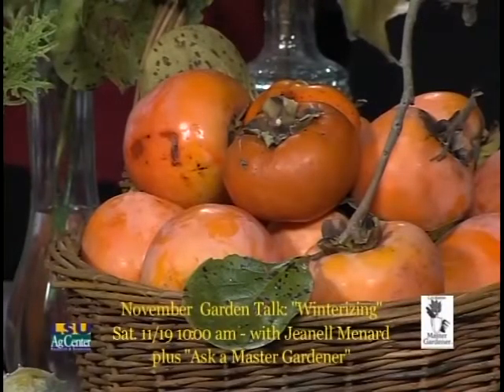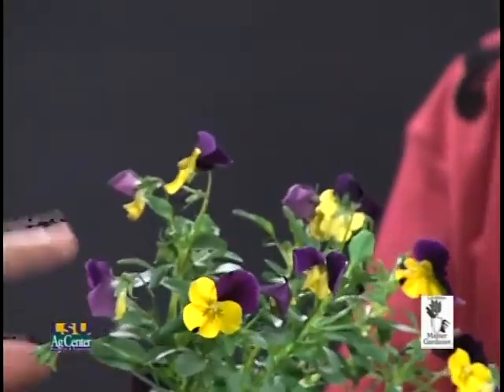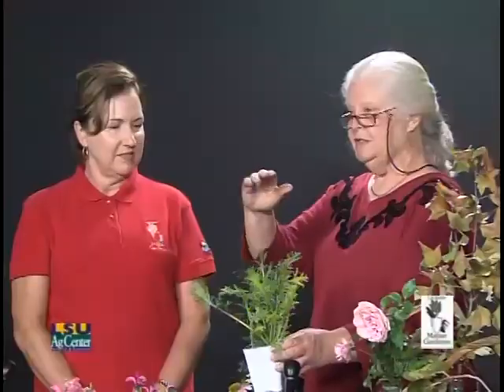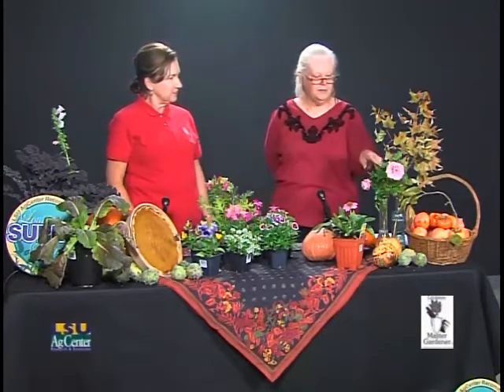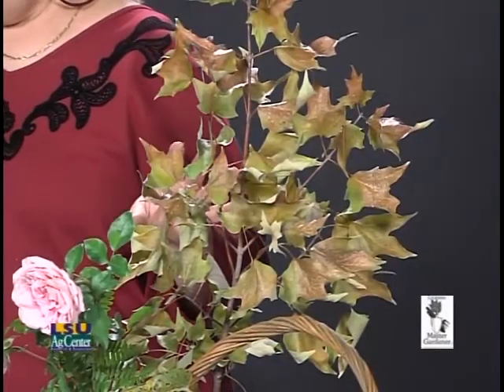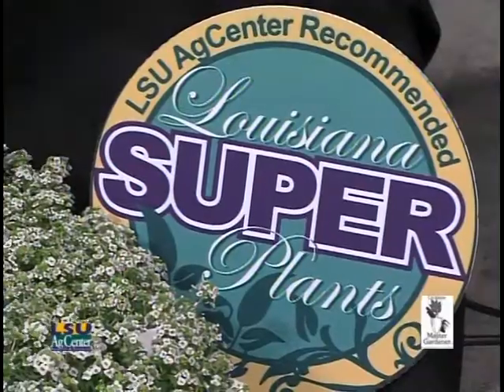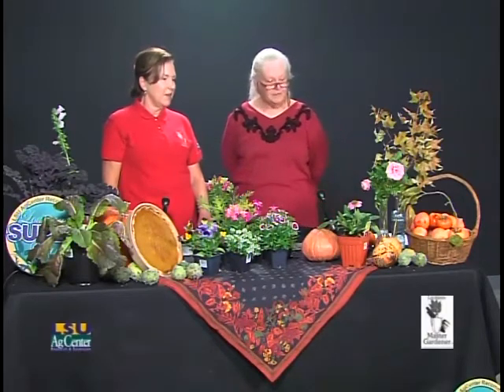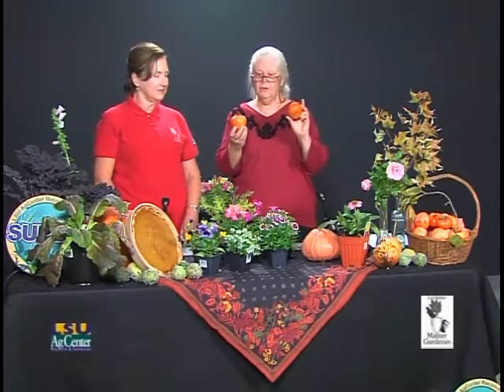Cool Colors for Fall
Lafayette Parish Master Gardeners Program In the Garden

Genee Foley and Peggy Voorhies talk about cool color plants for the fall season.
11-3-11